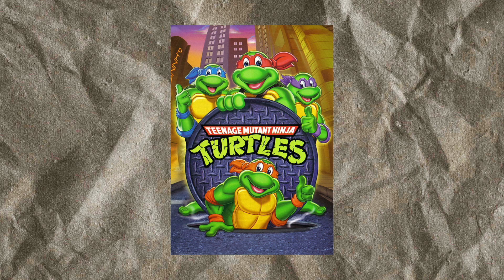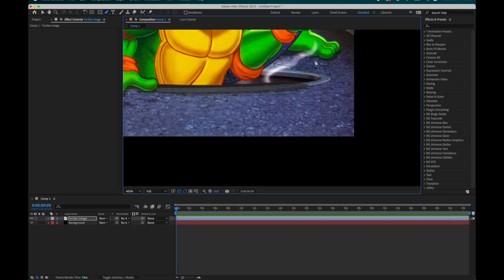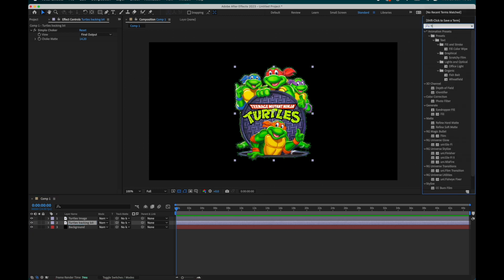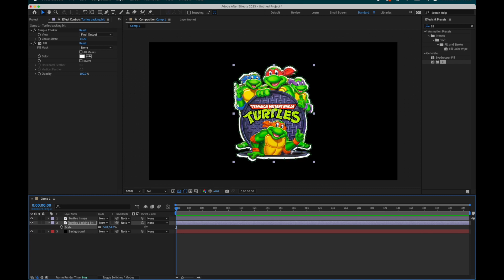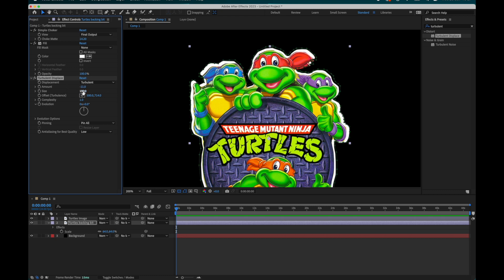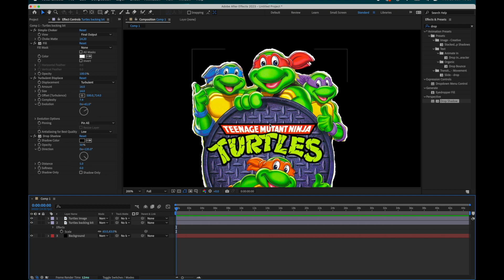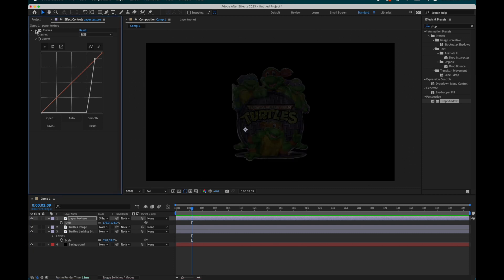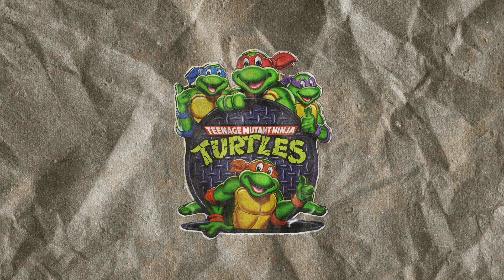AE Tutorial - Quickly Create Scrapbook Cut-out collage assets in After Effects (no plugins needed)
In this quick creative tutorial I show you a technique I have used to turn any image into a realistic looking cut out collage piece. After Effects Tutorials don't need to be long and boring - here I get straight to the point whilst providing some hugely useful tips!